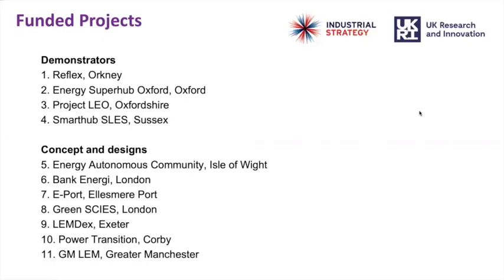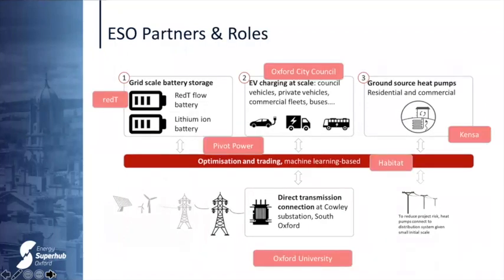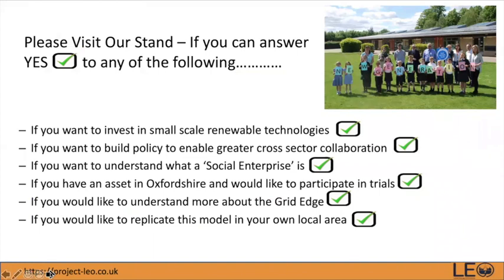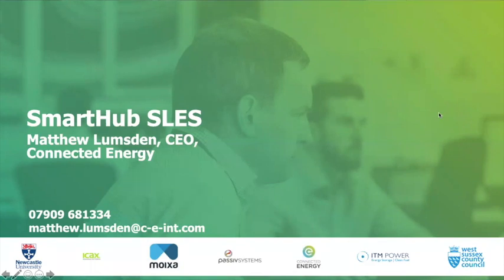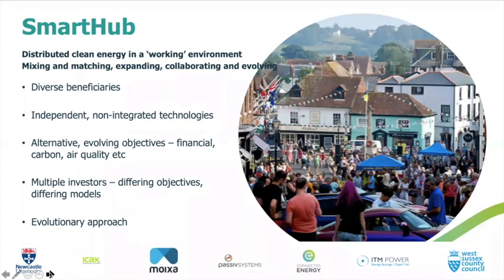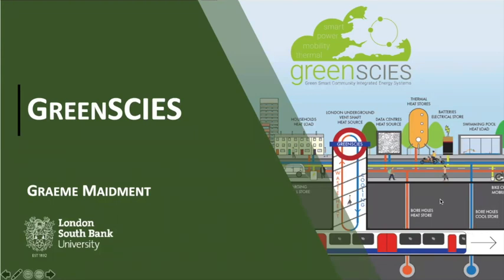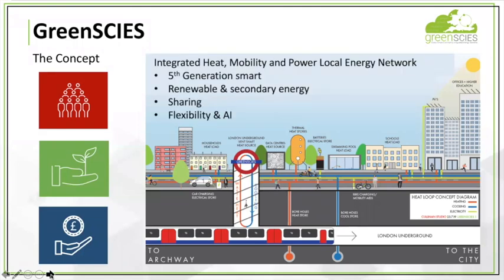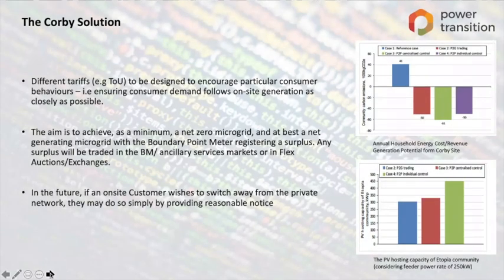PFER Webinar - Project Updates x11 pitches (Part 2/6)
The Prospering from the Energy Revolution Challenge (PFER) will develop cutting-edge approaches to local systems that deliver cleaner, cheaper, energy for consumers, while creating high value jobs and world-leading capability across for the UK.

The challenge is about showing people that they can live low-carbon lifestyles in low-carbon places more conveniently and more comfortably. It will revolutionise energy management for consumers through new smart systems that can deliver energy according to the society’s needs and wants from a modern energy supply that is clean, efficient and affordable.

New smart systems can link energy supply, storage and demand patterns across power, heating and transport to improve efficiency, resilience, infrastructure productivity and service to consumers.

PFER is funded through the Industrial Strategy Challenge Fund (ISCF). As part of ISCF, the UK government is investing up to £102.5m in the PFER Challenge.